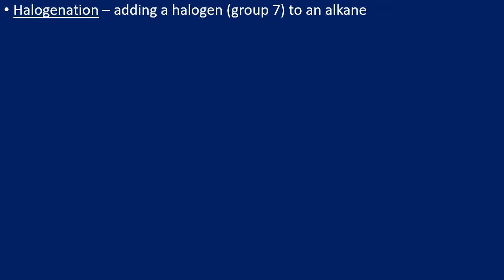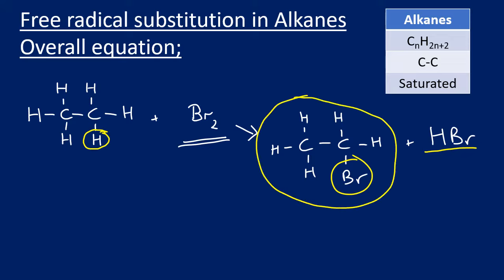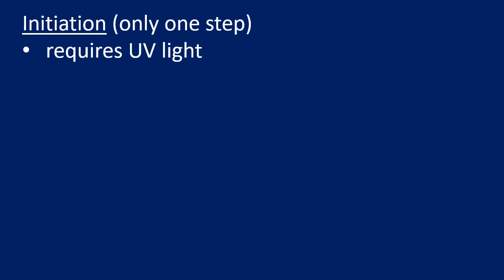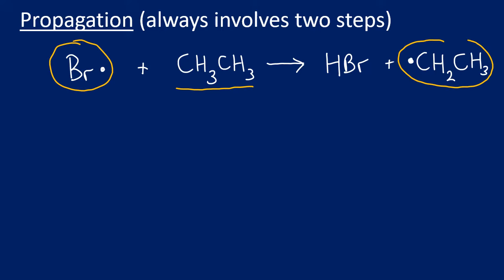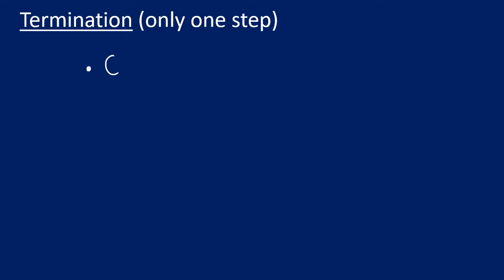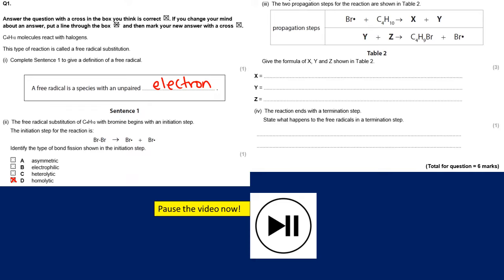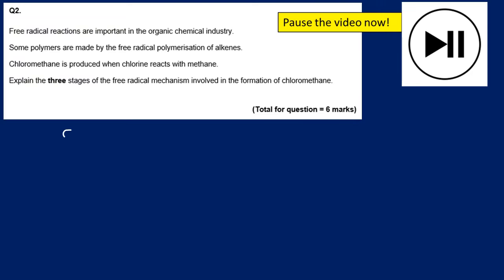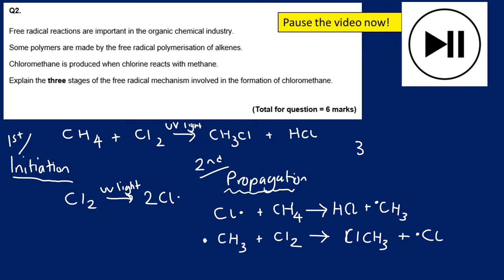BTEC Applied Science - Unit 5 Chemistry - Free radical substitution in Alkanes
BTEC Applied Science Unit 5 Chemistry Free radical substitution in alkanes halogenation using UV light